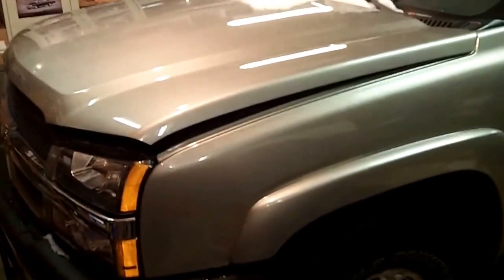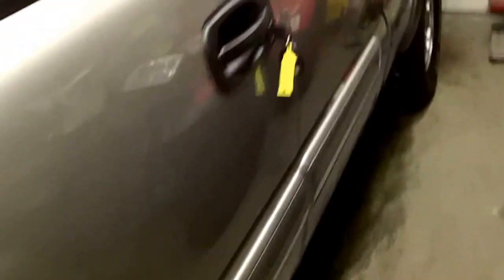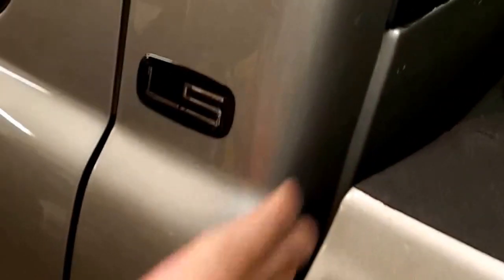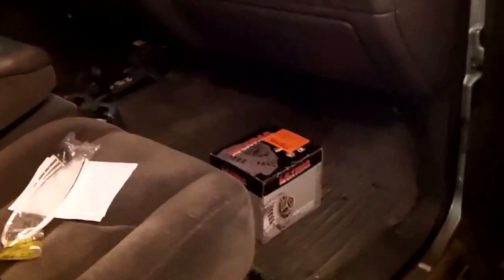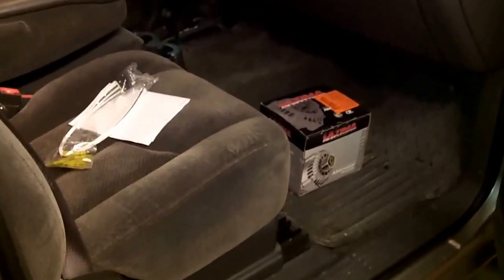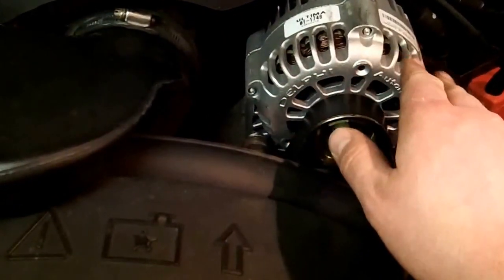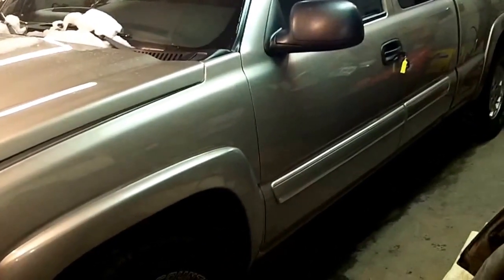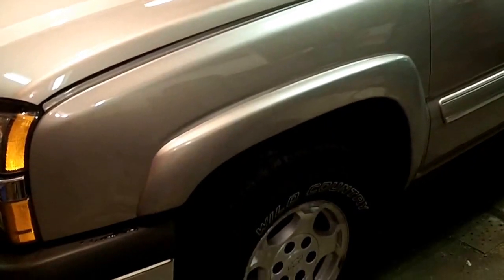2003 Silverado project is done!....I hope?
wrap up video on the Silverado. it may still have a charging issue?